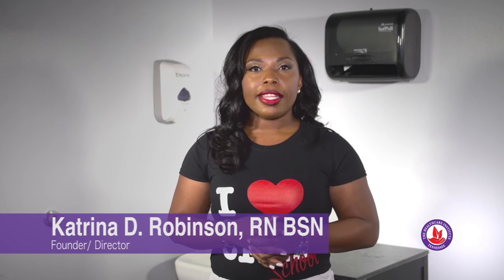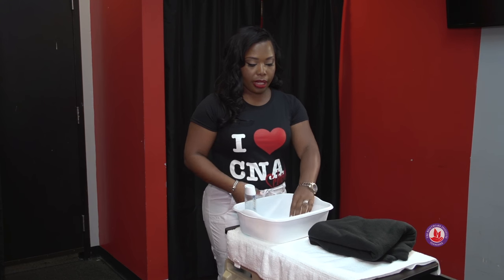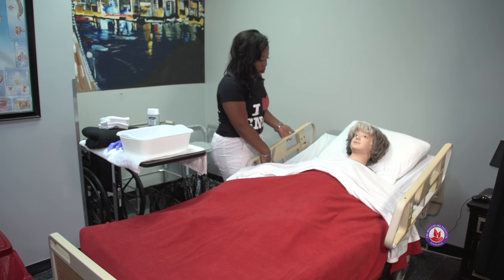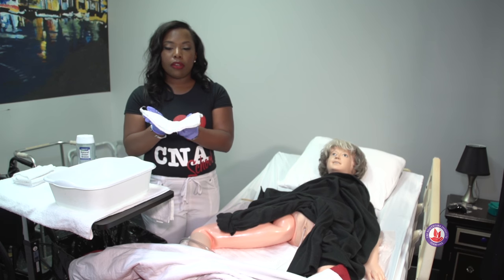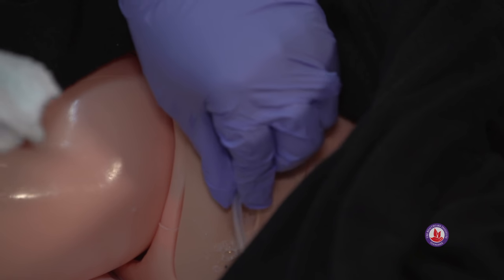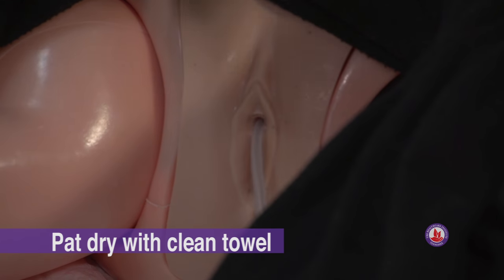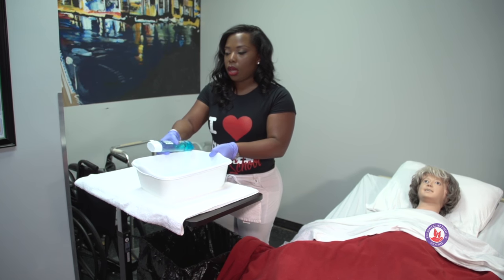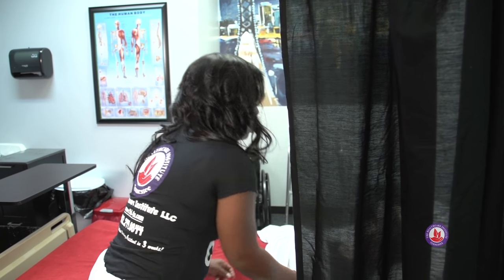Skill 7 Catheter Care